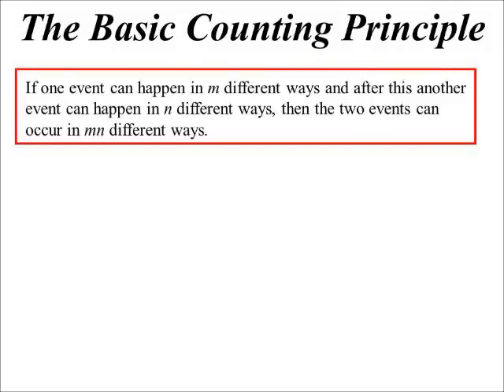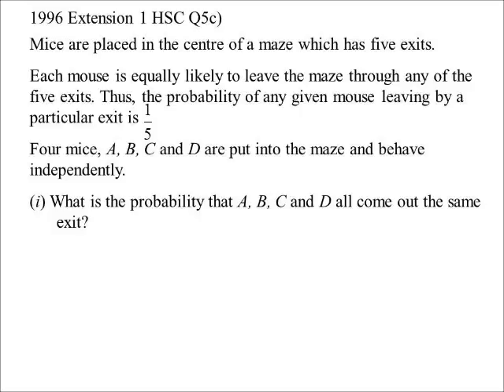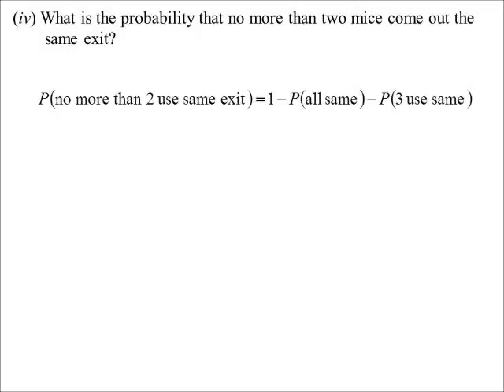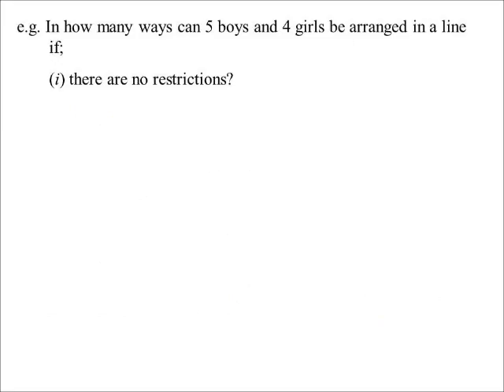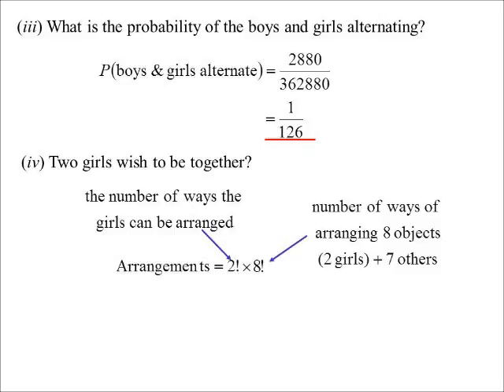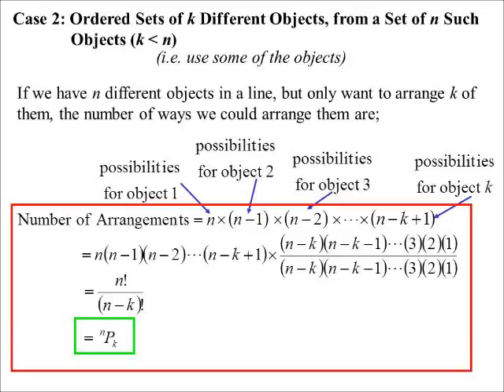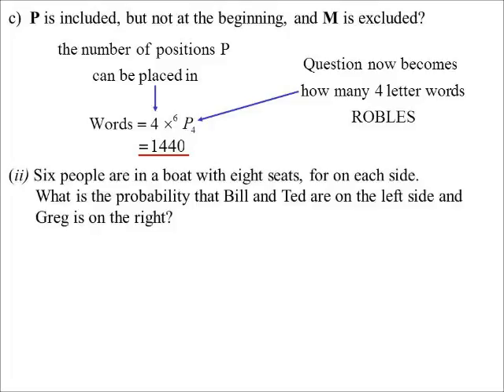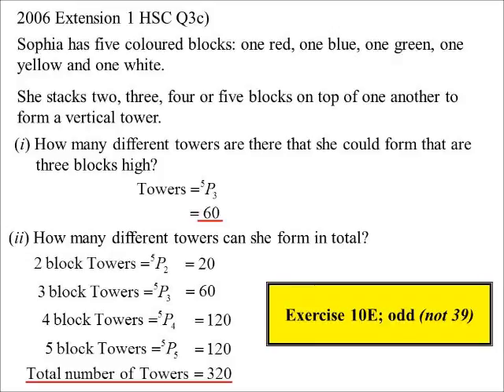11X1 T05 01 permutations I 2017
Introducing the basic counting principle anmd how to count the number of permutations.